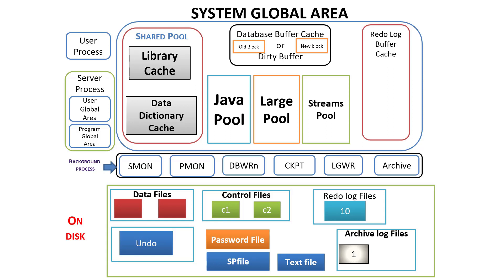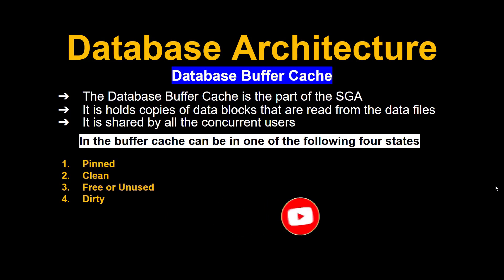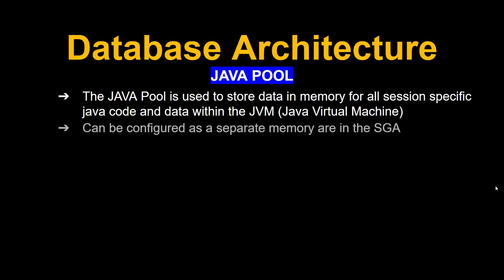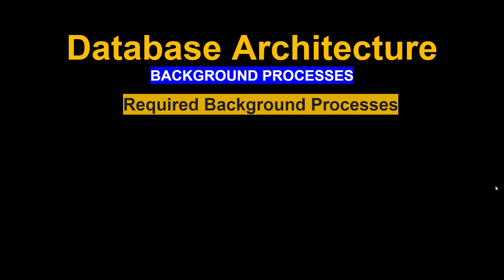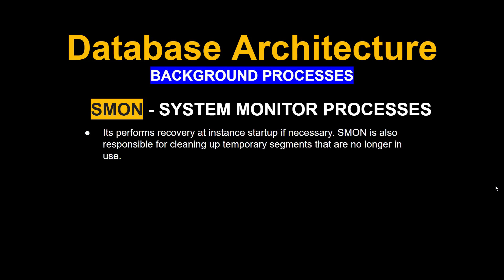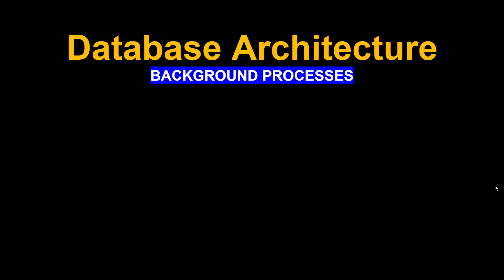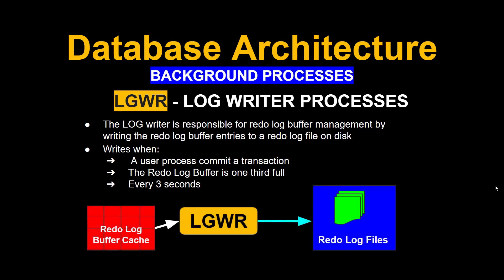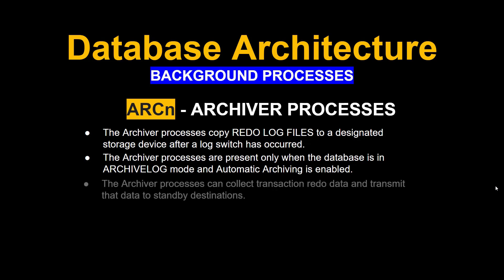Oracle Database Architecture Part 3 | Oracle SGA and Background Processes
00:00 Introduction
00:19 Database Buffer Cache
00:46 Redo Log Buffer Cache
01:15 Java Pool
01:35 Large Pool
01:52 Streams Pool
02:00 Background Processes
02:42 SMON (SYSTEM MONITOR)
02:55 PMON (PROCESS MONITOR)
03:11 DBWRn (DATABASE WRITER)
03:28 CKPT (CHECKPOINT)
03:42 LGWR (LOG WRITER)
04:13 RECOVERER PROCESSES
04:26 ARCHIVER PROCESSES